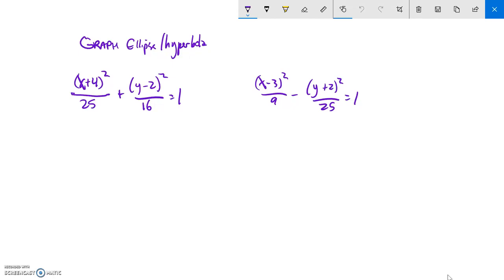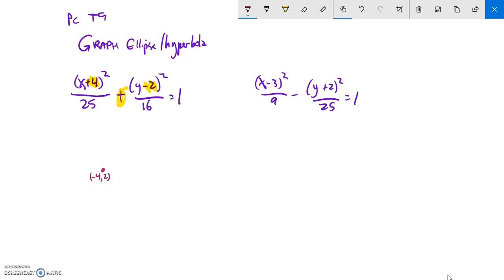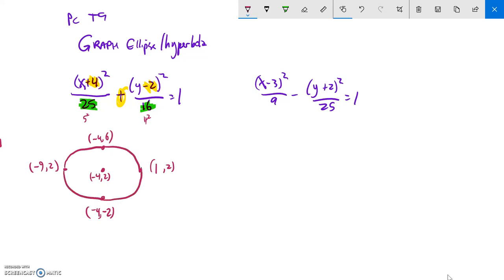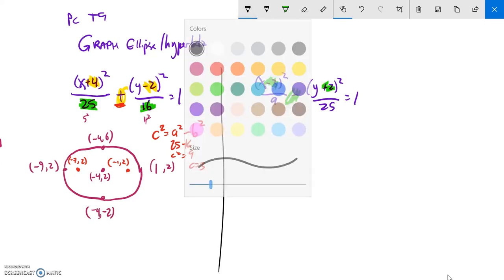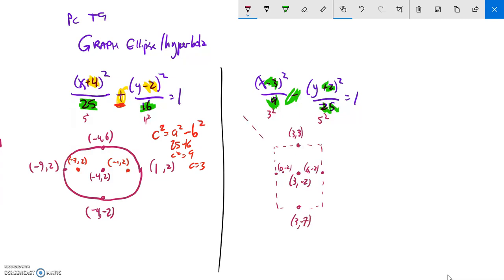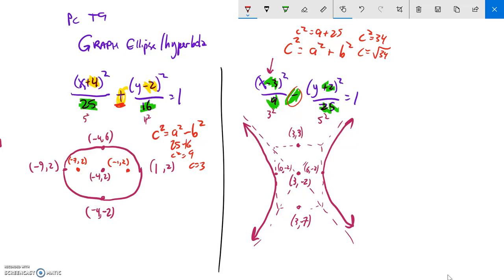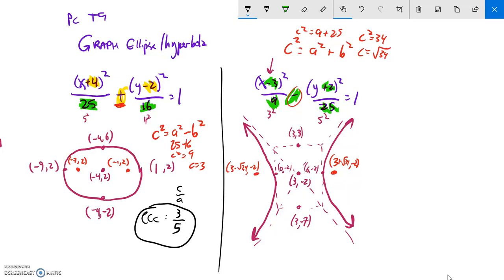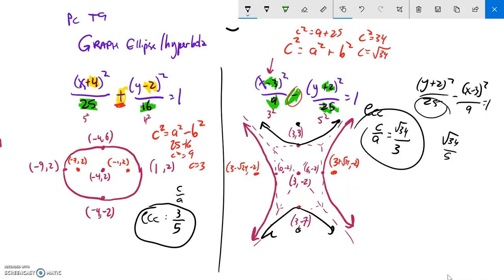PC T9 graph ellipse hyperbola